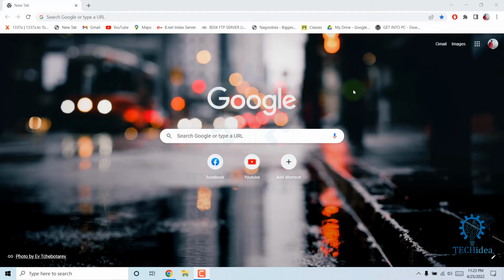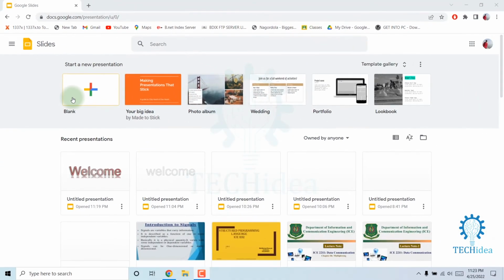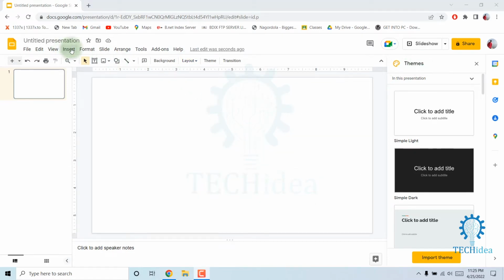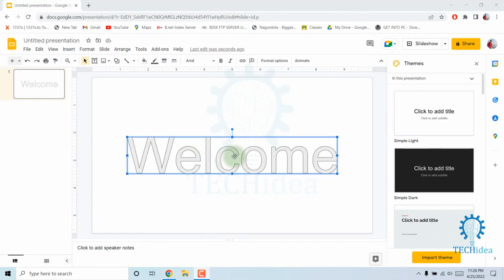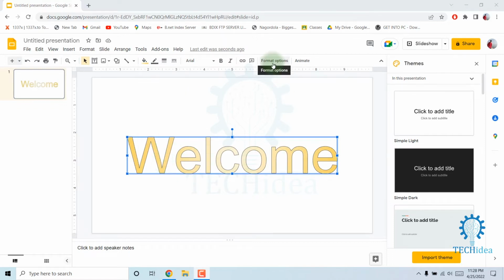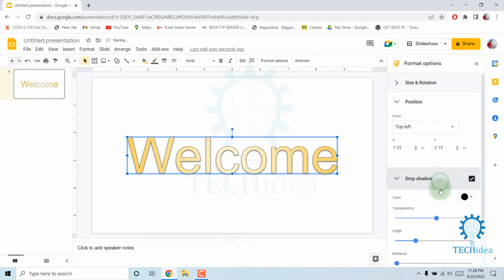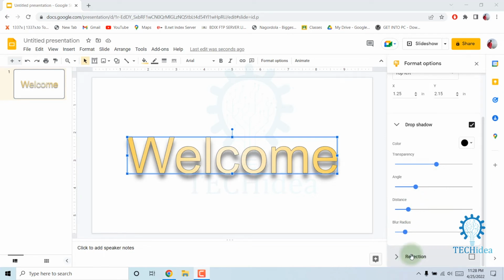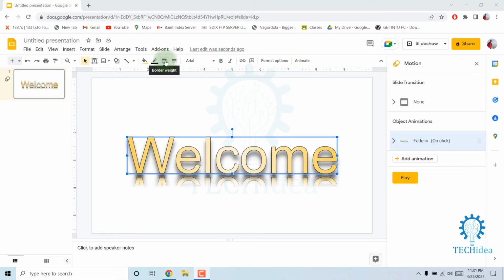How to Use Word Art in Google Slide 2025 [New Method]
WordArt is an application in Microsoft Office that enables you to create and edit a text with special effects like textures, fonts, colors, size, alignment and more. It can be added to any slide. In this tutorial I will teach you how to add WordArt objects in google slides presentation and how you can modify the WordArt styles by changing the color, font, textures, sizes and so on. At the end of this tutorial, you will learn enough features to enhance your google slides presentation using WordArt.

how to change word art color in google slides,
how to outline words in google slides,